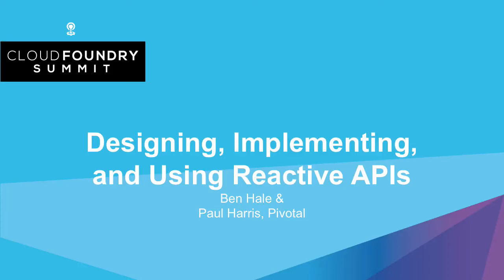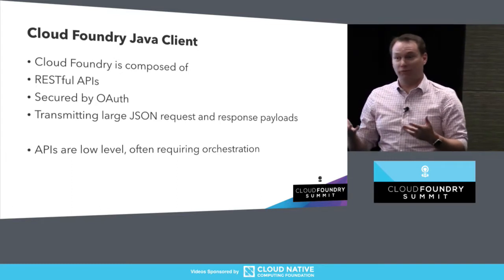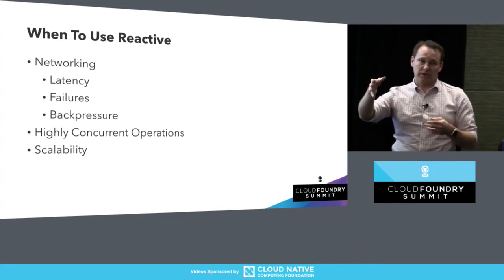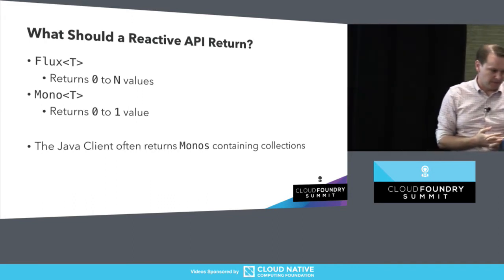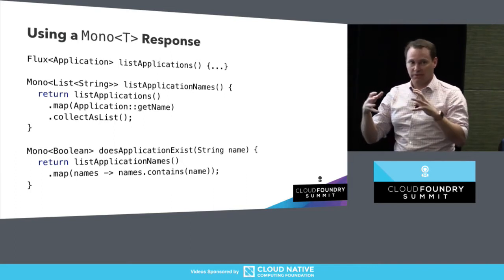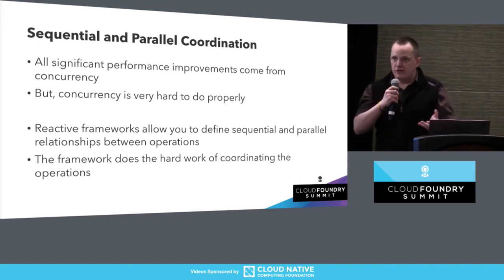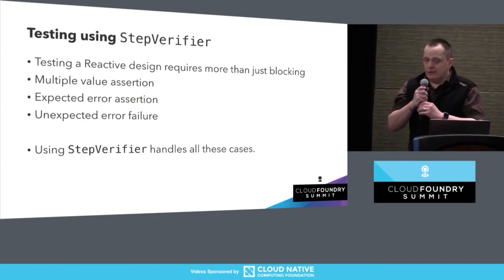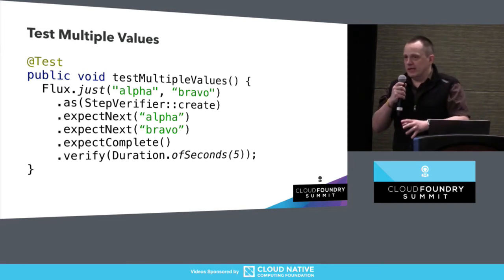Designing, Implementing, and Using Reactive APIs - Ben Hale & Paul Harris, Pivotal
The Java community is on the cusp of a major change in programming model. As the industry moves towards high-performance micro-service architectures, the need for a reactive programming model becomes clear. In this session, the lead developers of the Cloud Foundry Java Client will talk about what led them to choose a reactive API. Using that project as a lens, they'll explore how they designed and implemented this API using Project Reactor and what users will expect when using a reactive API. If you are a developer looking to provide reactive APIs, this is your chance to gain the experience of team building a large, production-ready reactive library.

About Ben Hale
Ben Hale leads Pivotal's efforts to constantly improve the Java experience on Cloud Foundry. Recently he has been working on the Cloud Foundry Java Buildpack with an eye to making it the best place to run Java applications, in the Cloud or otherwise. In addition, he leads the team that is revamping the Cloud Foundry Java Client, a Java language binding on top of the Cloud Foundry REST APIs.

Prior to working on Cloud Foundry, Ben worked on large-scale middleware management tools, tc Server, dm Server (OSGi), and Spring. If you go back far enough, he even worked on a network management and monitoring application, but will deny it when asked.

About Paul Harris
Paul Harris is the lead developer for the Cloud Foundry Java Client, working on bringing the power of Cloud Foundry’s API and CLI to Java. Prior to working on Cloud Foundry, Paul worked on large-scale middleware management tools, tc Server, and dm Server (OSGi). He’s worked in a range of industries from medical devices through manufacturing to banking, where he was one of the backroom heroes averting the Y2K disaster.